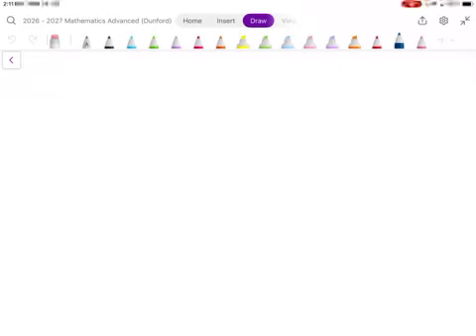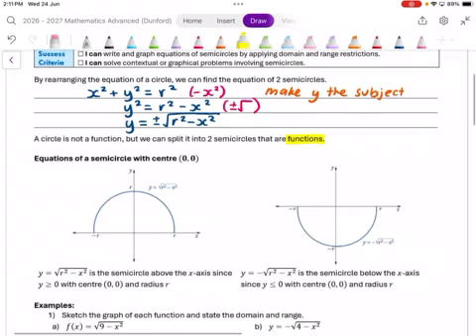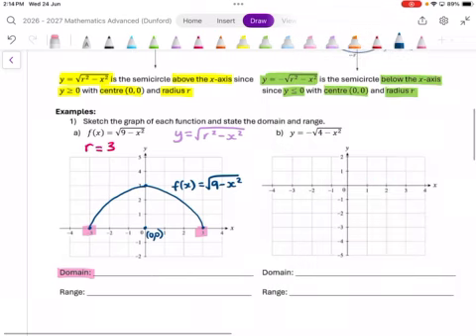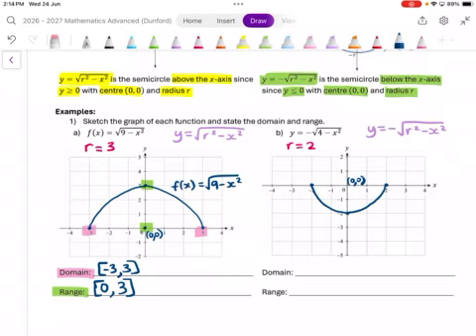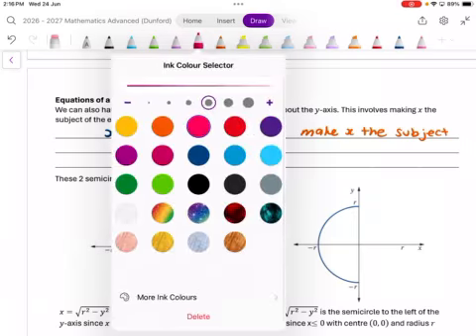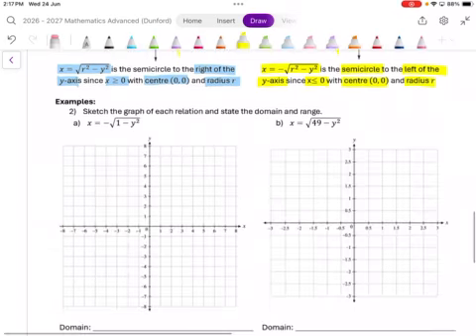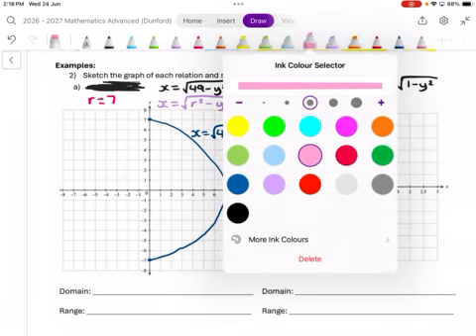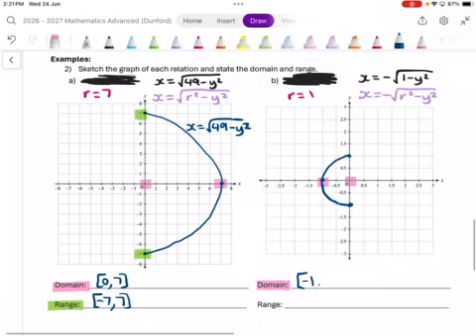Semicircles (Year 11) (ex 6.05)